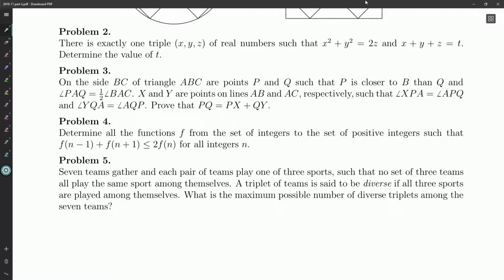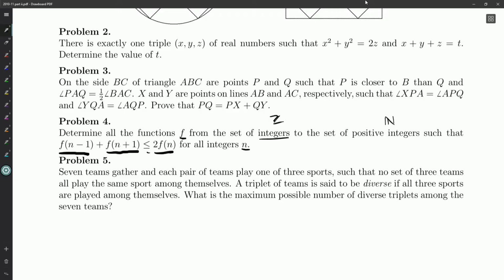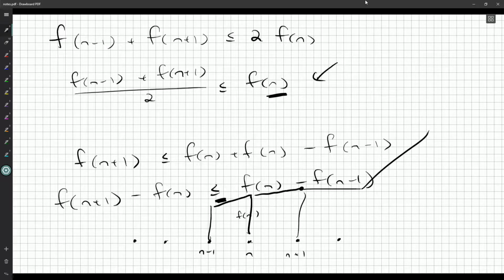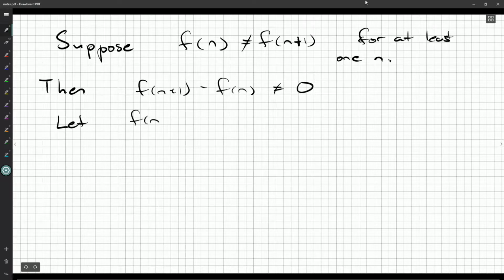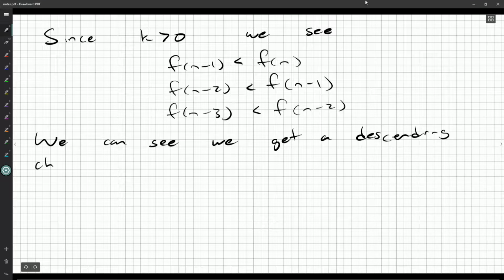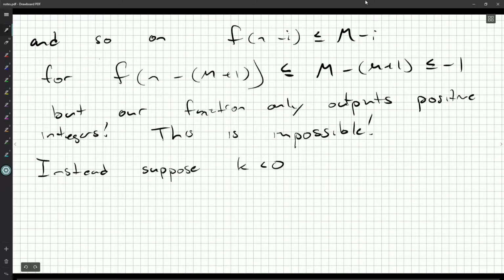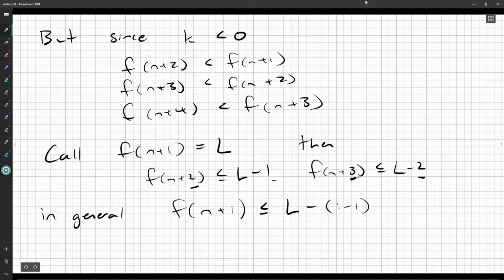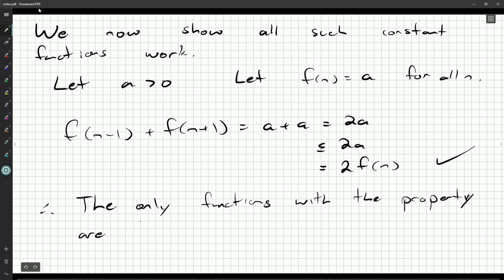Alberta High School Mathematics Competition II-4 (2010-2011)